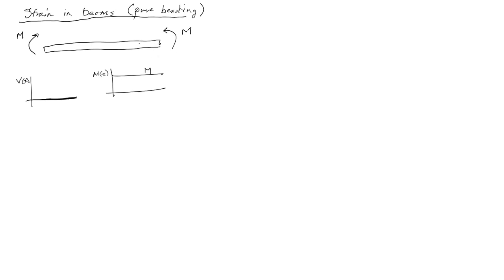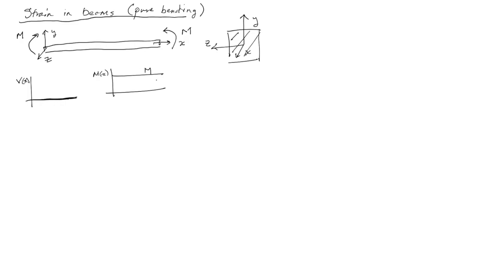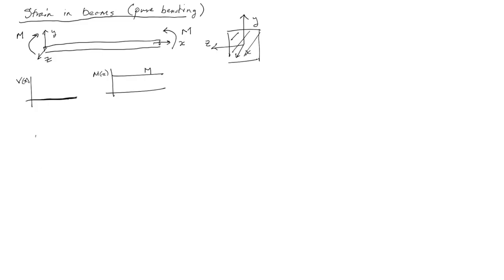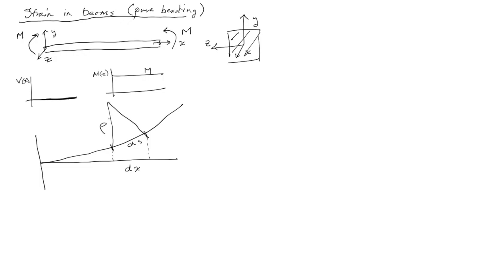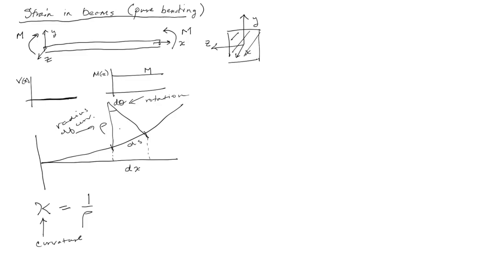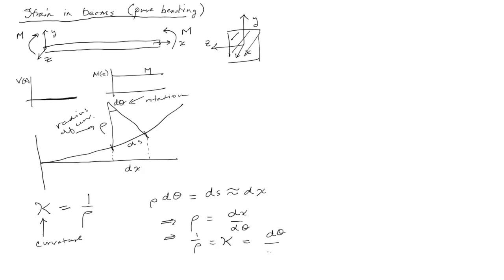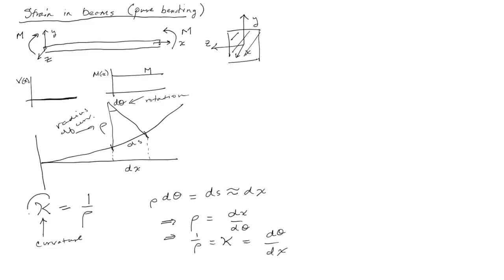BYU CE En 203 Scott : Normal Strain in Beam Bending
This video is about normal strains in beam bending.